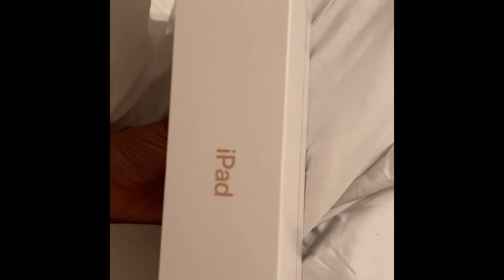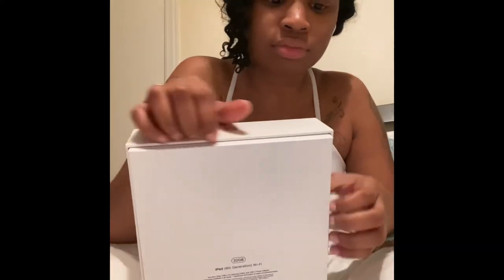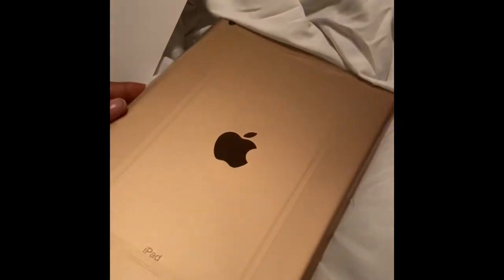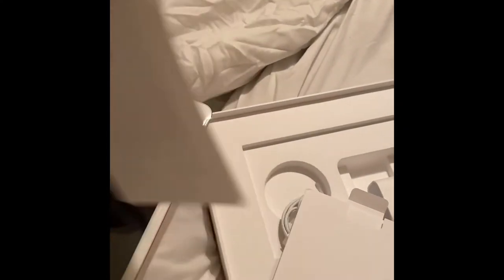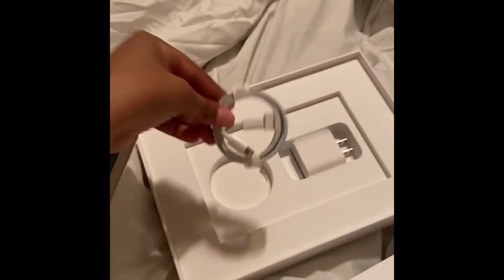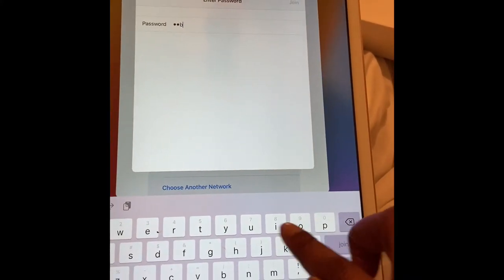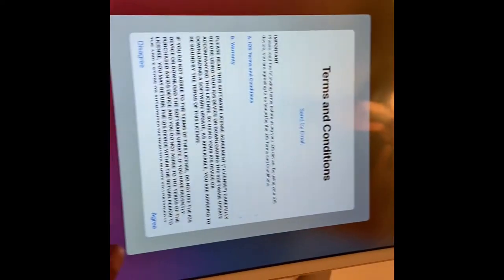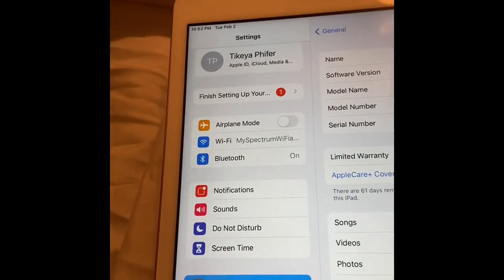UNBOXING iPad (8th Generation)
Hello everyone!!

I am unboxing my new iPad! I am extremely excited about it as well! I’ve been wanting one for a veryyy long time & I finally decided to get myself one for an early bday present! It’s also for school as well, go back Monday and I’m very excited about it!! This is just a quick video for you guys! Enjoy!!